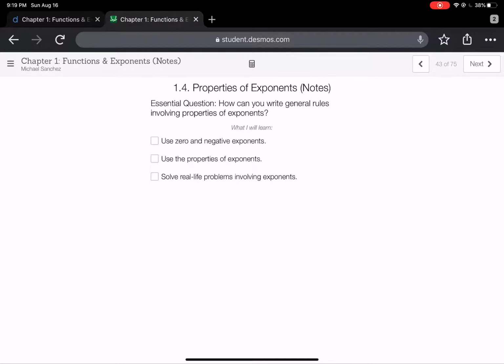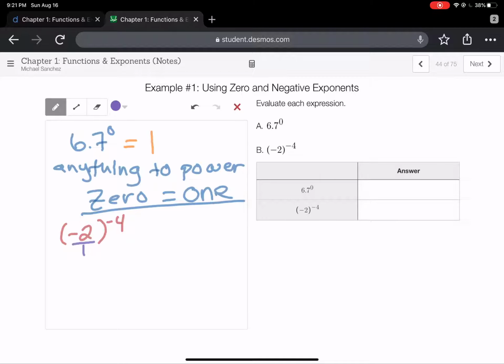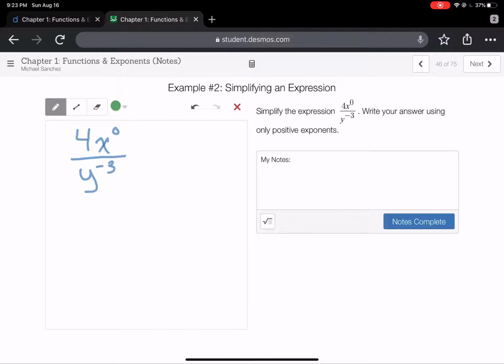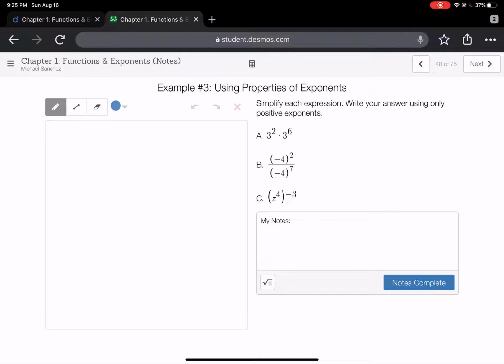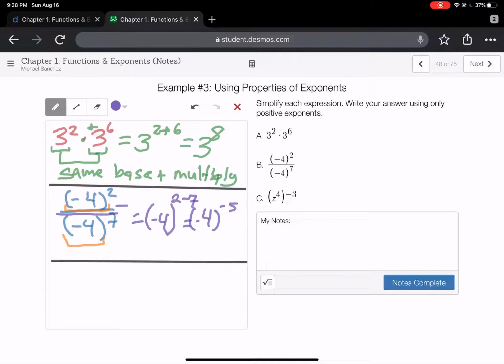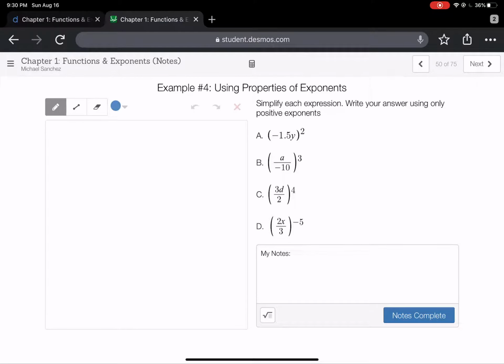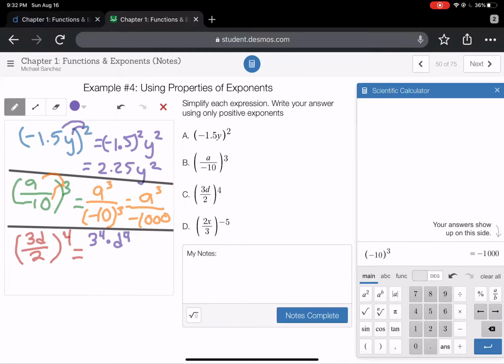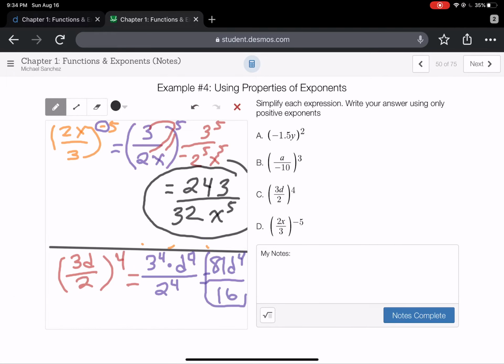1.4 Properties of Exponents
Essential Question: How can you write general rules involving properties of exponents?